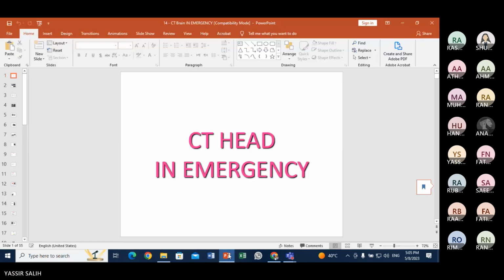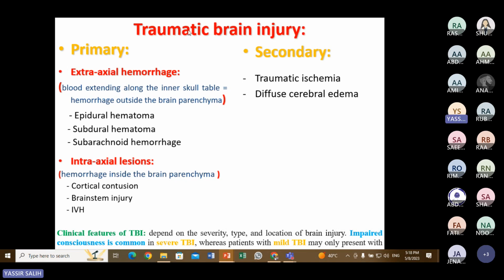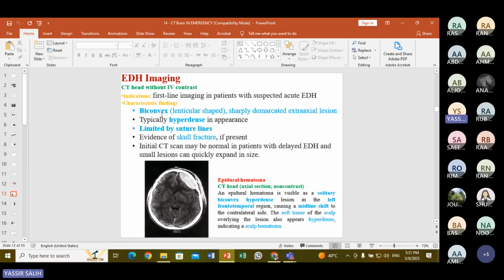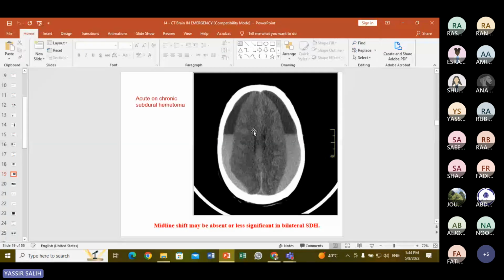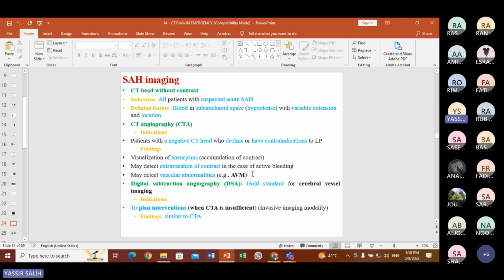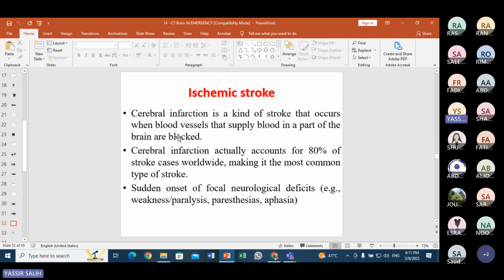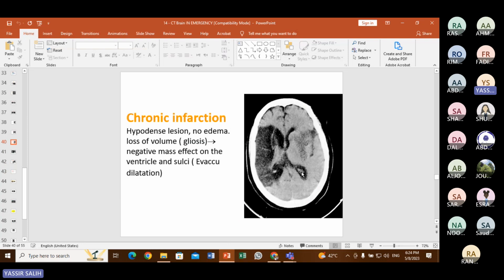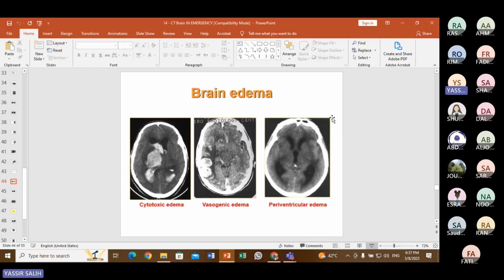CT Brain in Emergency